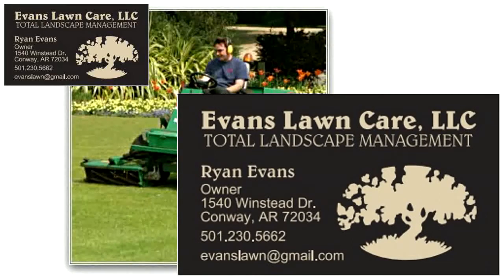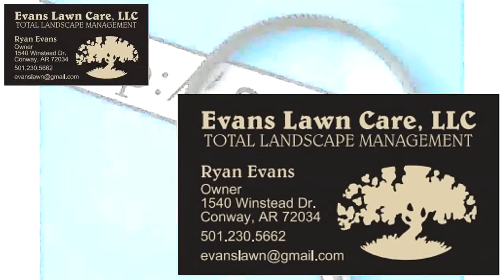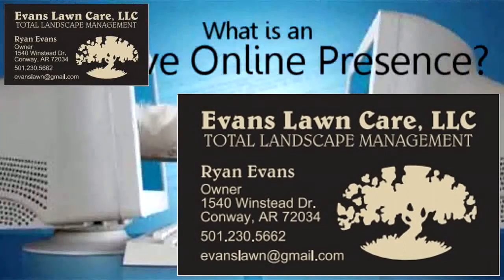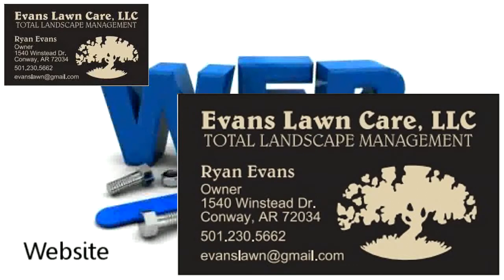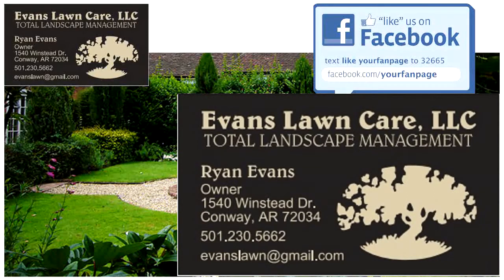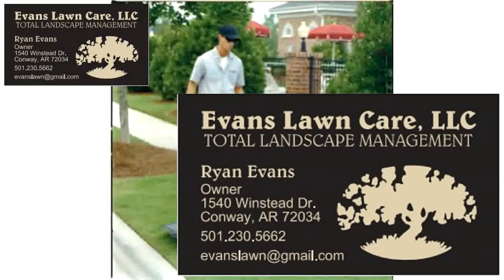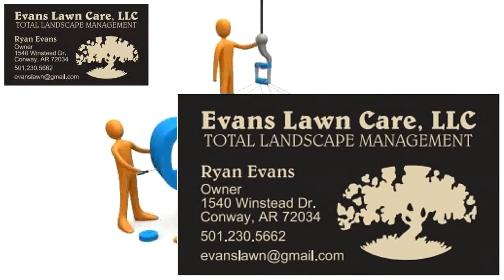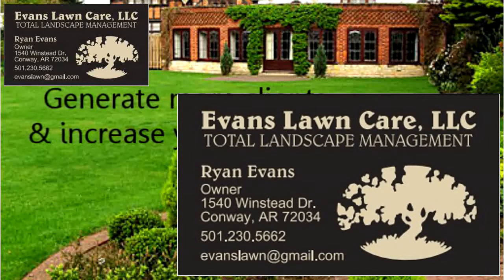Conway Arkansas 3 Reasons Why Lying About Your Lawn Mowing Business Isnt Worth It